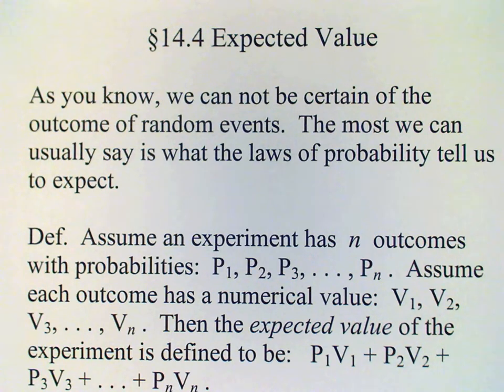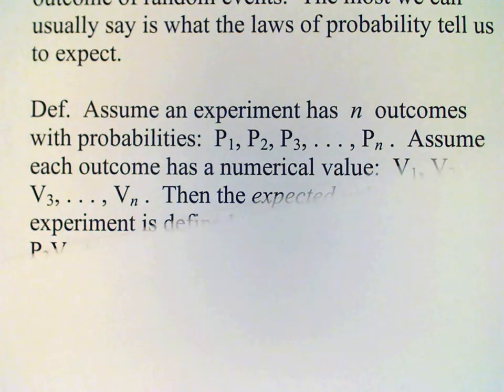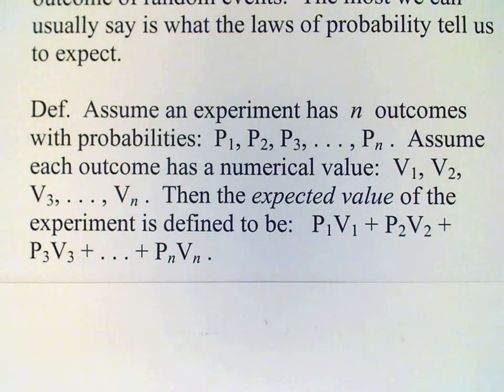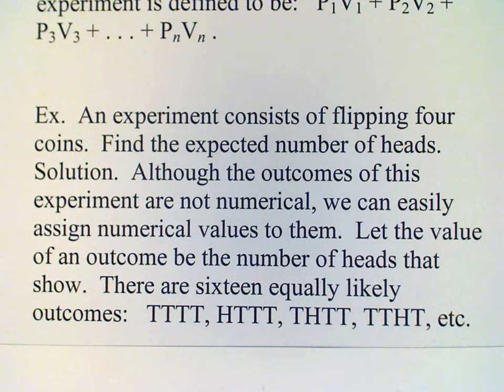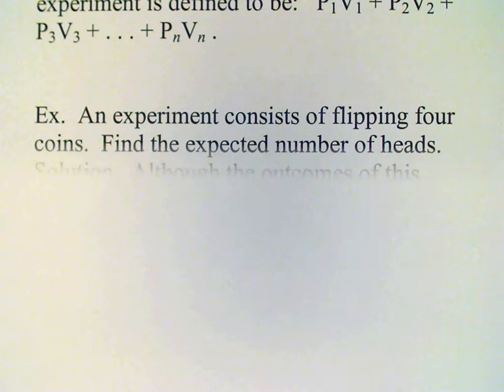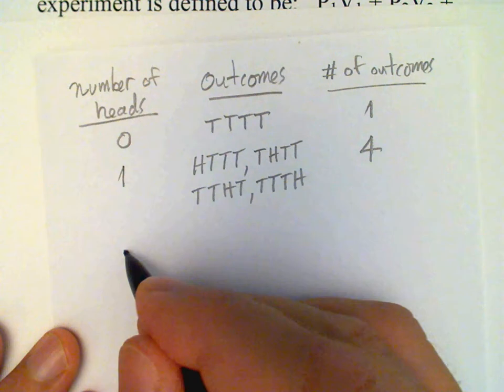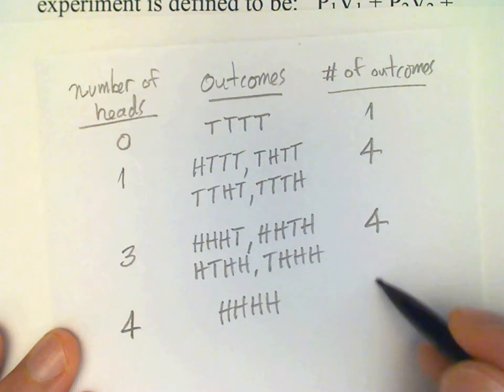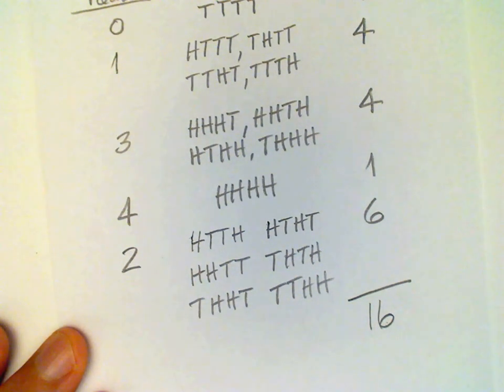Section 14 4a